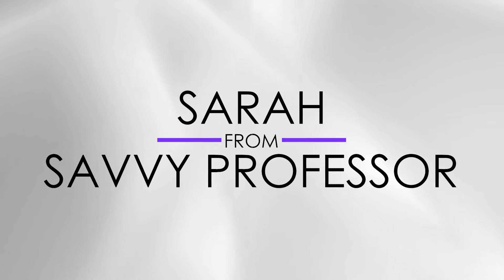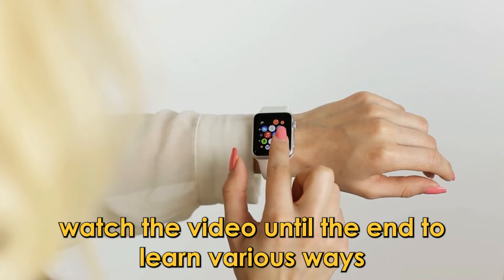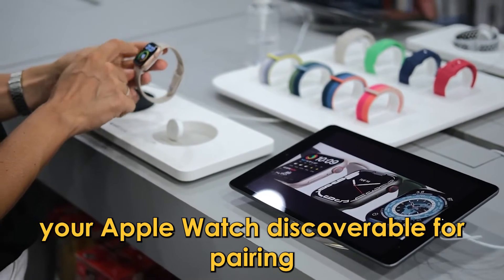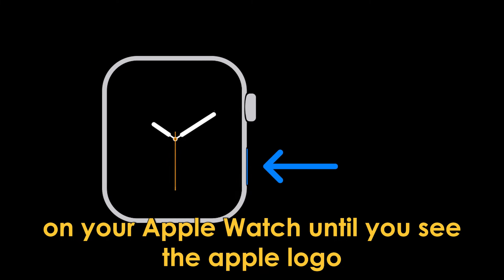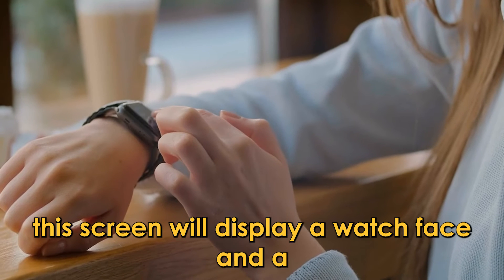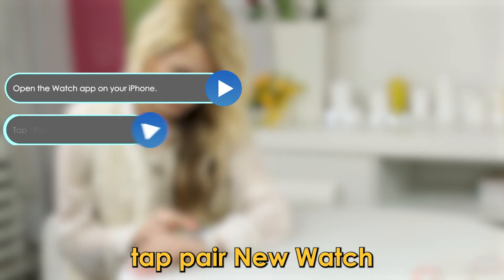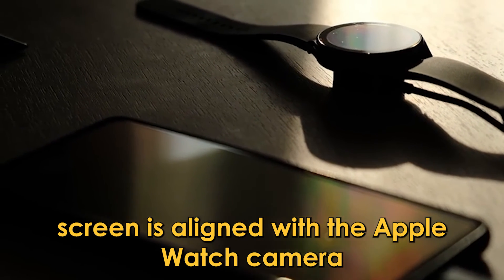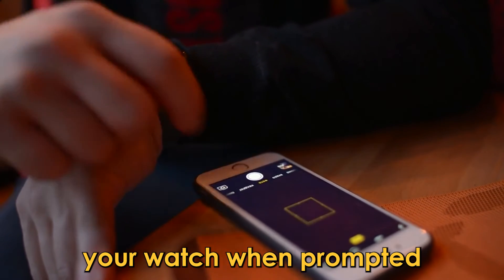How To Make Apple Watch Discoverable (How To Set Up Find My For Apple watch)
How To Make Apple Watch Discoverable (How To Set Up Find My For Apple watch). In this video tutorial I will show how to make Apple Watch discoverable.

There are two general ways to make your Apple Watch discoverable for pairing:

1. Turn it on and put it in pairing mode:
• Press and hold the side button on your Apple Watch until you see the Apple logo.
• Once the Apple logo appears, wait for the "Pair Apple Watch" screen to show up.
• This screen will display a watch face and a unique pairing code.

2. Use your iPhone:
• Open the Watch app on your iPhone.
• Tap "Pair New Watch."
• Choose "Set Up for Myself" or "Set Up for Family Member."
• Position your iPhone so that the watch face on the app screen is aligned with the Apple Watch camera.
• Wait for the pairing animation to complete, then enter the pairing code displayed on your watch when prompted.
• Once you've completed either of these steps, your Apple Watch will be discoverable and ready to pair with your iPhone. Follow the on-screen instructions to finish the pairing process and set up your watch.